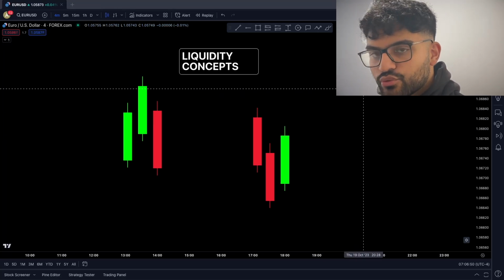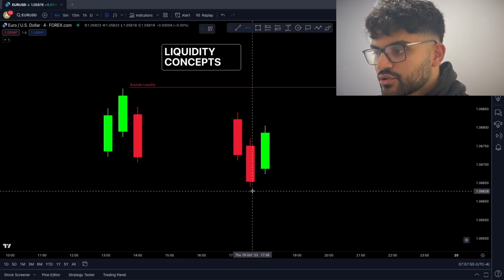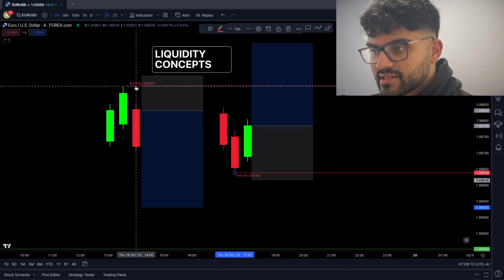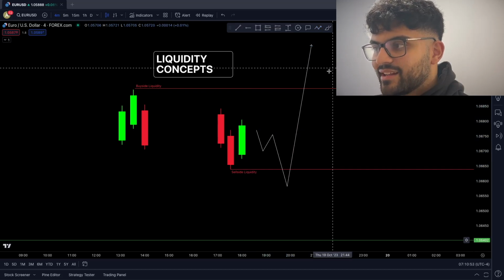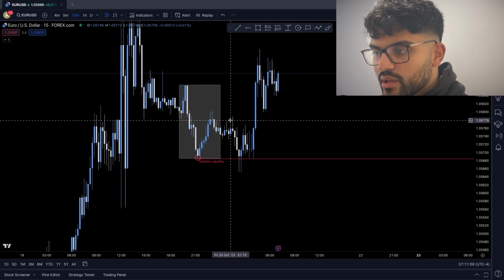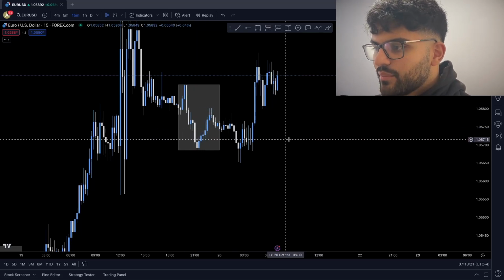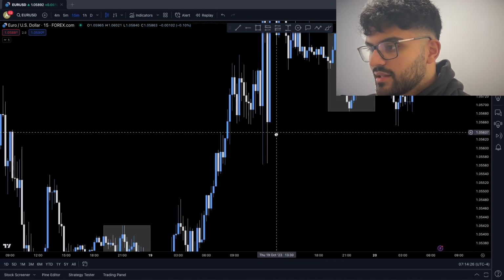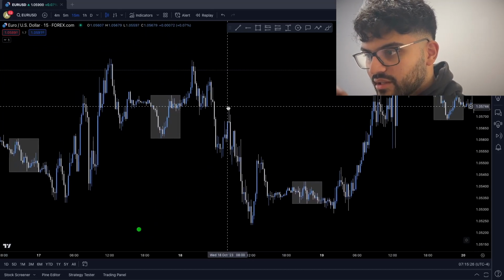Liquidity Concepts SIMPLIFIED | Zero to Funded Ep.6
📍︱𝗜𝗳 𝗬𝗼𝘂’𝗿𝗲 𝗦𝗲𝗿𝗶𝗼𝘂𝘀 𝗔𝗯𝗼𝘂𝘁 𝗚𝗲𝘁𝘁𝗶𝗻𝗴 𝗙𝘂𝗻𝗱𝗲𝗱, 𝗕𝗼𝗼𝗸 𝗮 𝗙𝗿𝗲𝗲 𝗖𝗮𝗹𝗹 𝗥𝗶𝗴𝗵𝘁 𝗡𝗼𝘄

📞︱𝗕𝗼𝗼𝗸 𝗮 𝗙𝗿𝗲𝗲 𝗧𝗿𝗮𝗱𝗶𝗻𝗴 𝗖𝗮𝗹𝗹 𝗪𝗶𝘁𝗵 𝗠𝗲 𝗧𝗼 𝗗𝗶𝘀𝗰𝘂𝘀𝘀 𝗔𝗻𝘆 𝗦𝘁𝗿𝘂𝗴𝗴𝗹𝗲𝘀